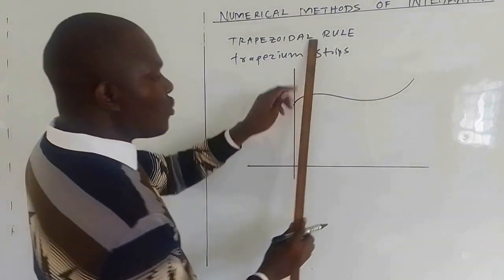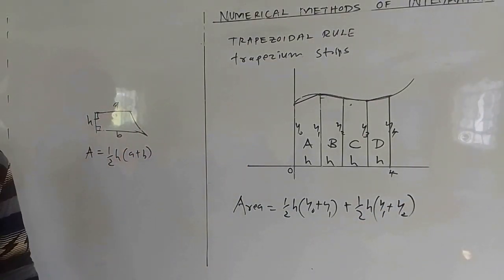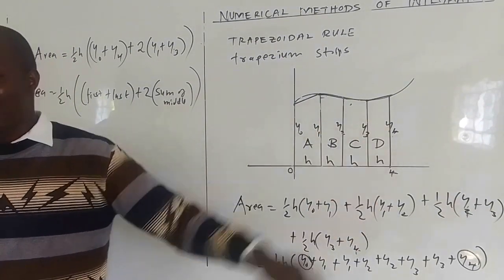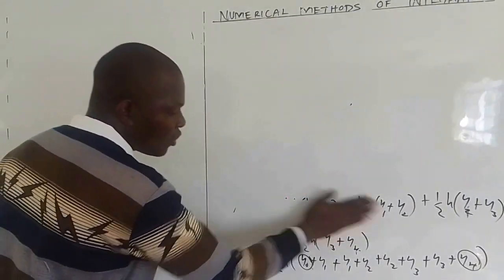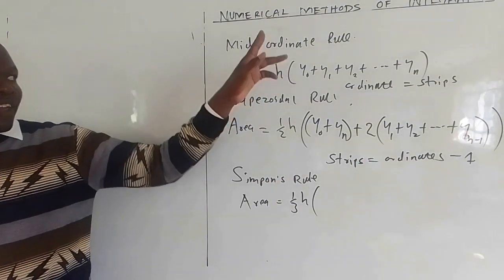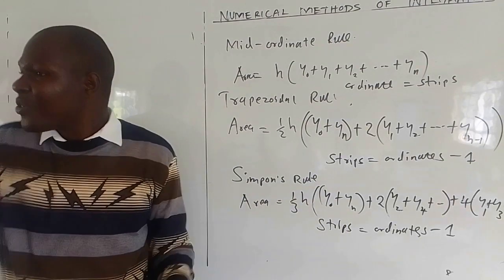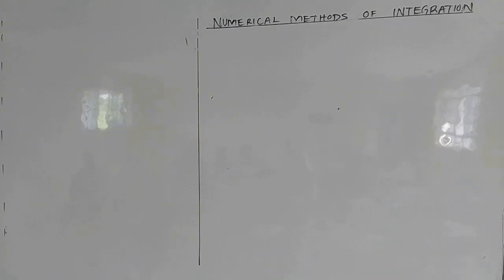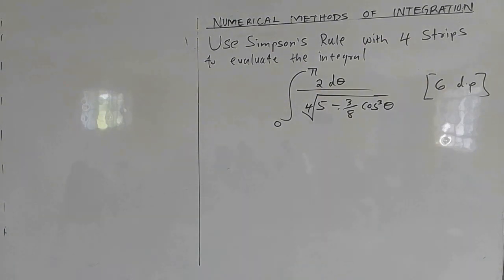FULL LECTURE | TRAPEZOIDAL | SIMPSONS RULE